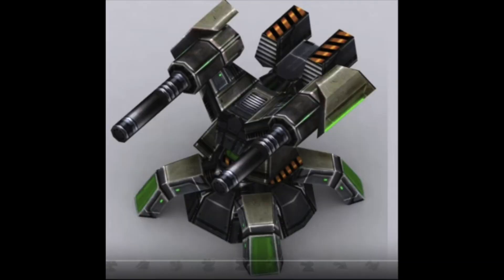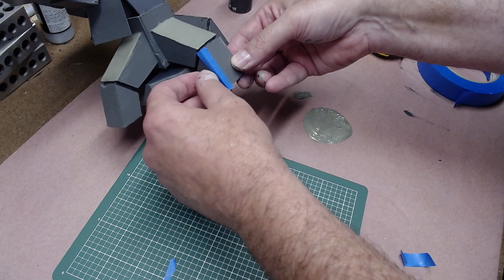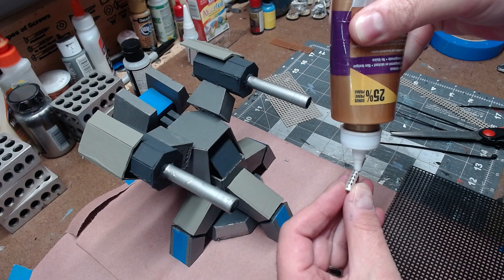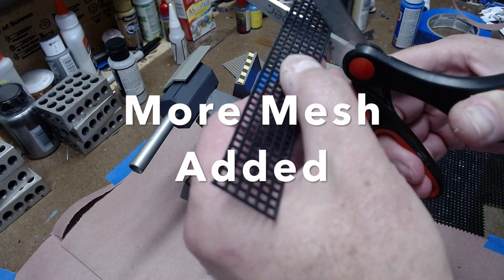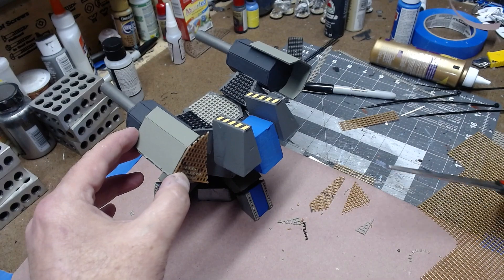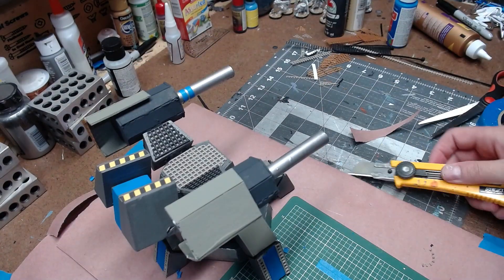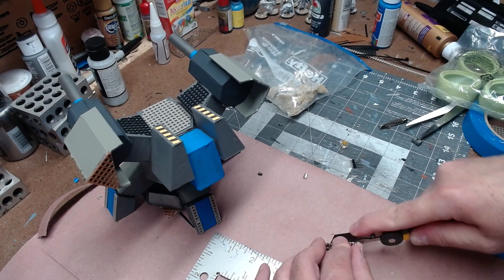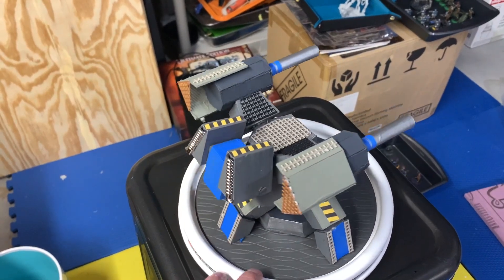Dual-Barrel Tetraquark Cannon Part 2 (of 2)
In this video, I'll show you how I took the physical model created from an online image (a sci-fi structure from a video game) and added paint and tiny details (called Greeblies) to get it looking table ready - hope you like it!

If you like crafting videos and want to see more, please consider becoming a Patron over -- I'm releasing constant content that includes new videos (exclusive to Patrons), new content, new GM resources, book reviews, game reviews, photos, op-eds, and more. All for just $1 per month.

And please come and join The Tabletop Engineer Facebook page for news, additional content, and early peeks here:

Looking for a gaming magazine? Check out Bexim's Bazaar, a monthly magazine dedicated to RPGs, wargames, and more.